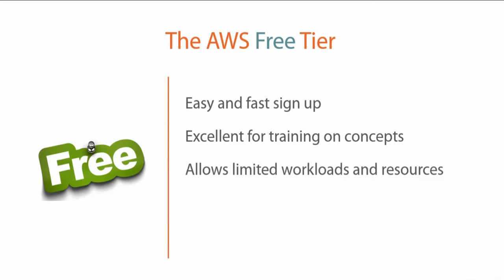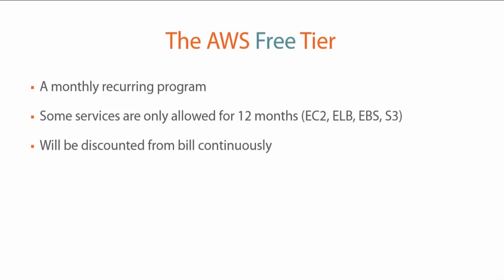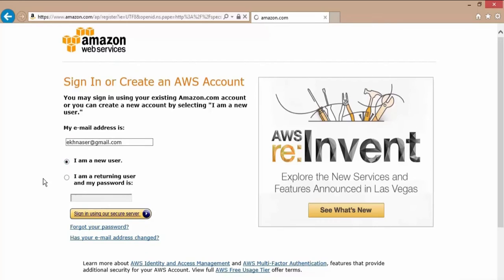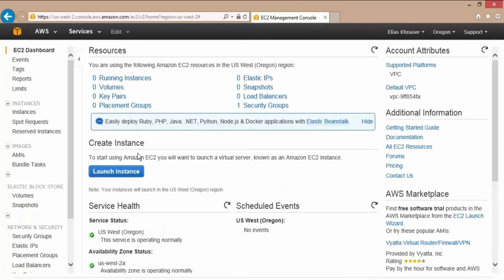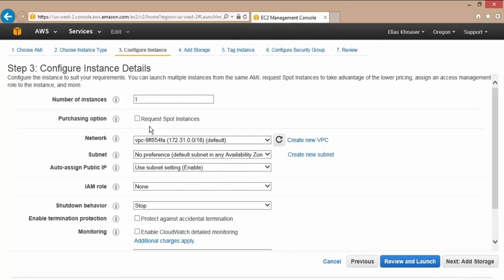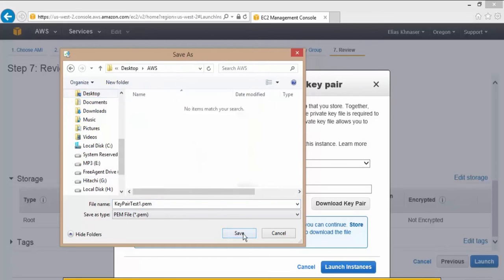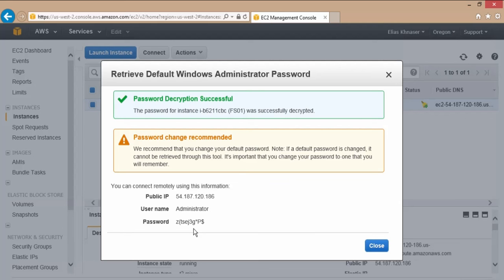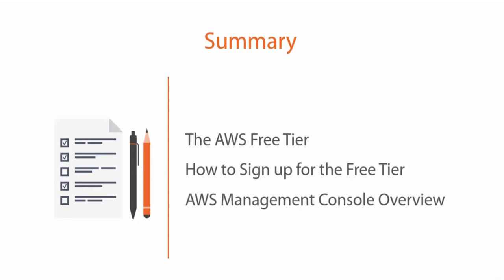Amazon Web Services (AWS) Training - The AWS Free Tier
1. The AWS Free Tier
2. How to Sign Up
3. Provision Free Tier Resources
4. Interacting with an EC2 Instance
5. Summary